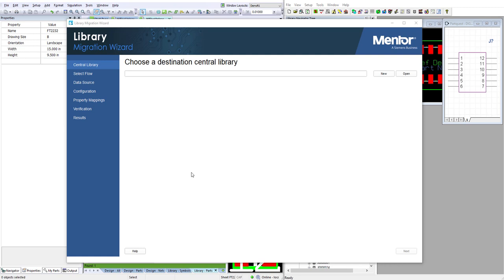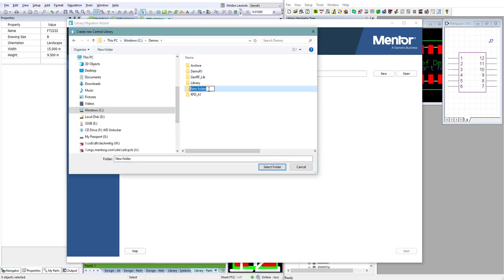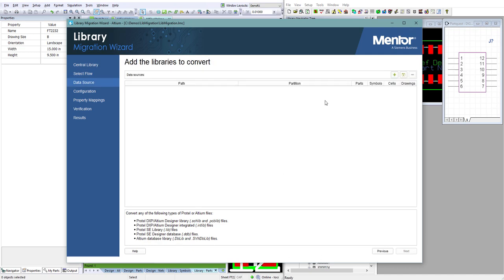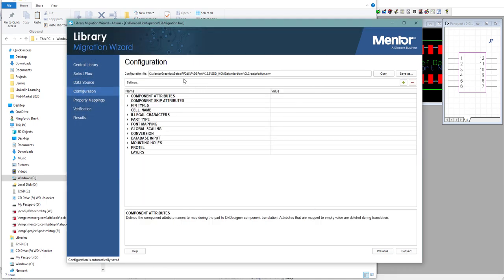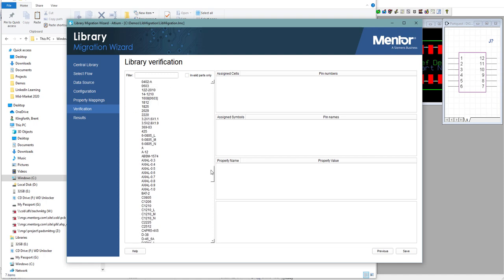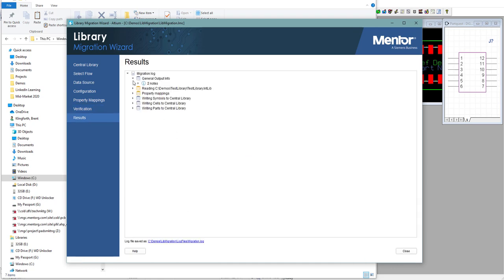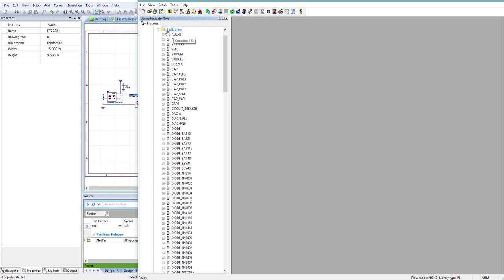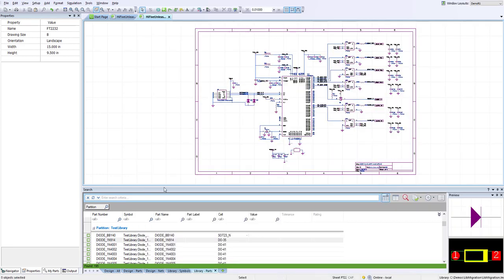Library Migration Wizard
A simplified approach has been created allowing current Altium and PADS Layout users with Logic or Designer in netlist flow to migrate their library content to PADS Professional Central Library structure. Reducing the number of steps previously required and providing data verification along the way. Learn more have the PADS® Professional VX.2.8 release